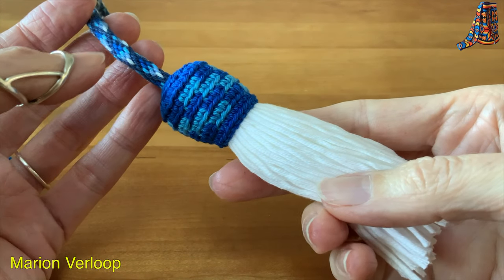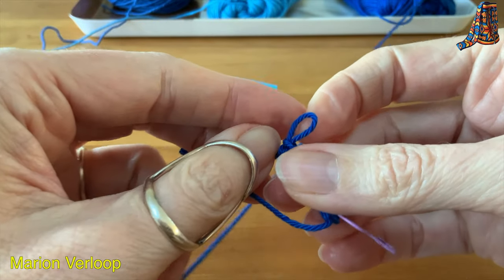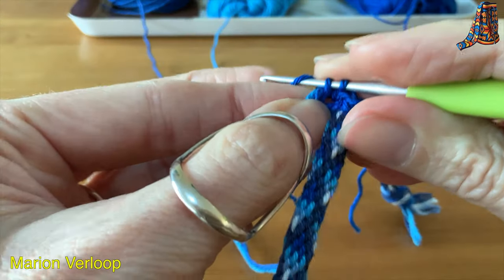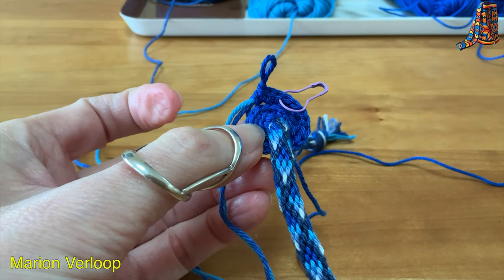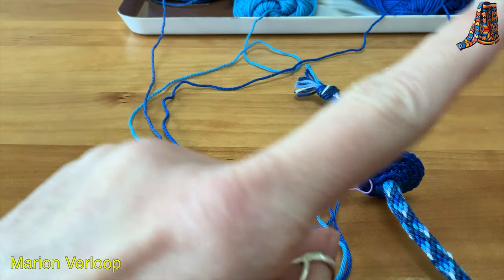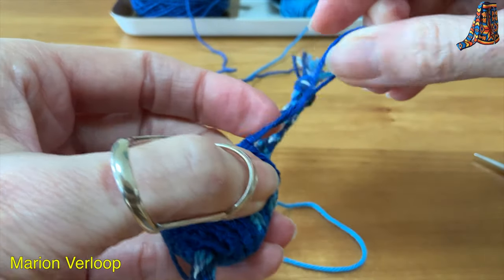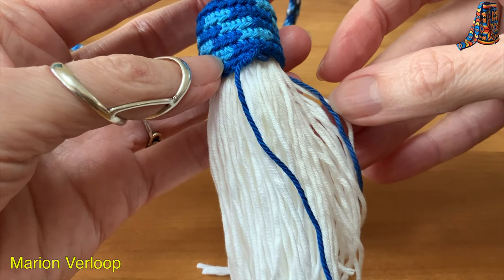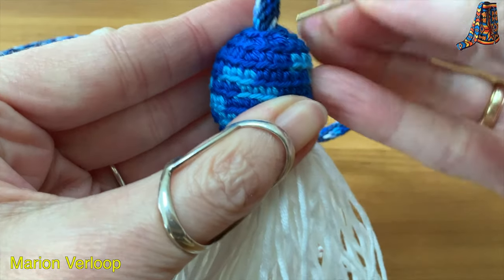Bell tassel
A crocheted cap on a tassel gives a tassel a nice finished look. In this video I show you how to crochet a bell tassel.

On my website you will find the pattern for this bell tassel.

Check this video to learn how to make a tassel on your cord. For the bell tassel you do not have to wrap the tassel.